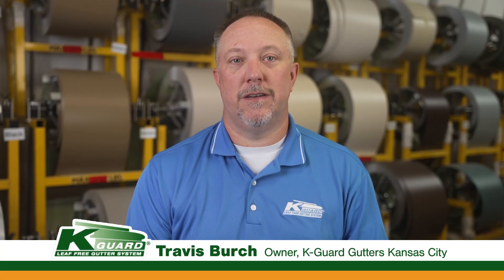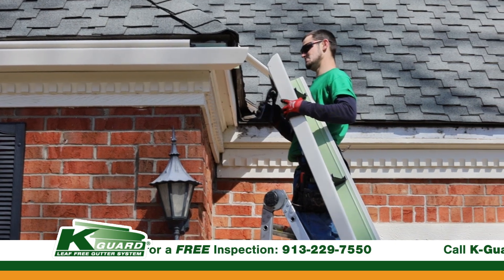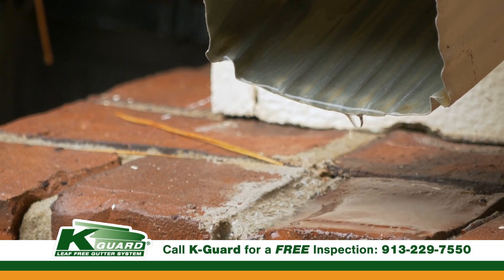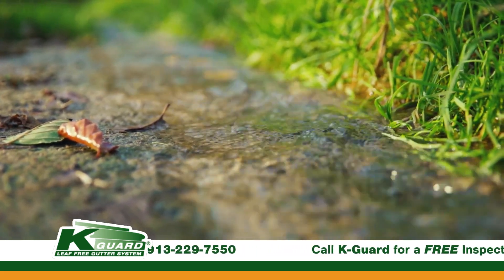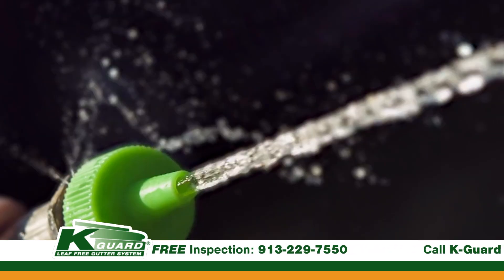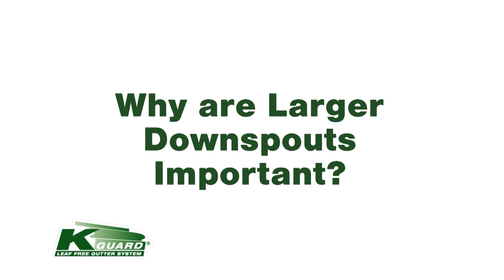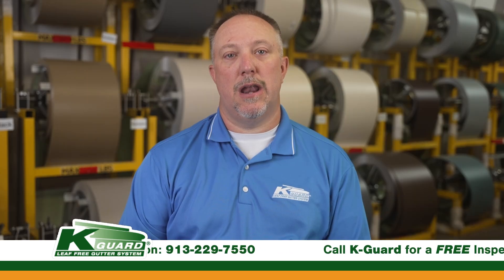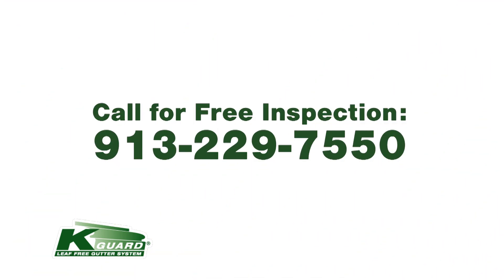Do I Need to Add Another Downspout?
This video covers everything you need to know before deciding whether or not you need to add another downspout to your current gutter system.